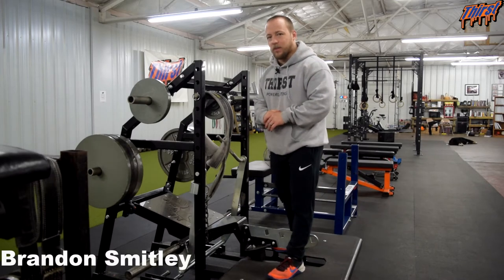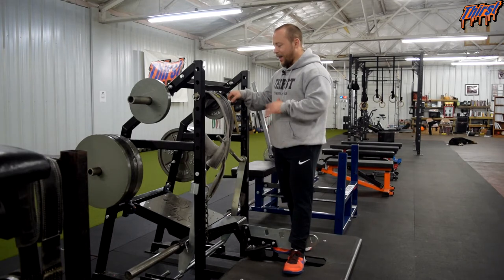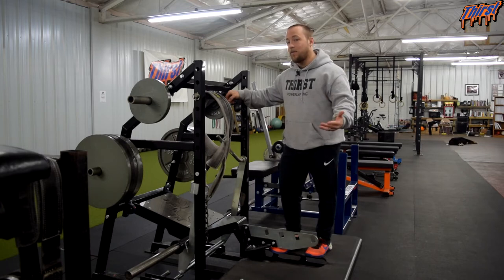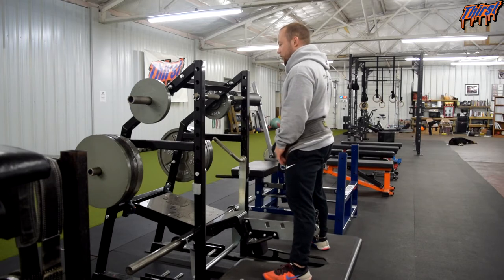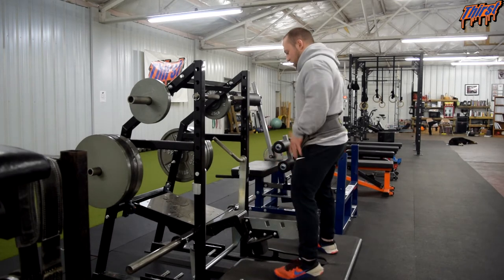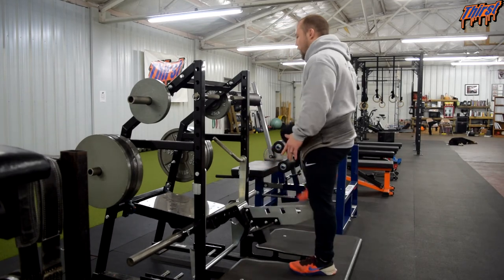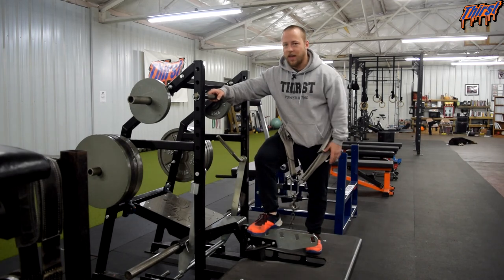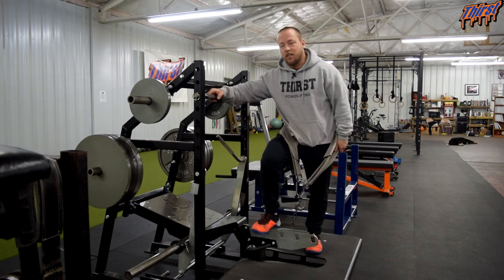Belt Squat Marching - THIRSTgym.com